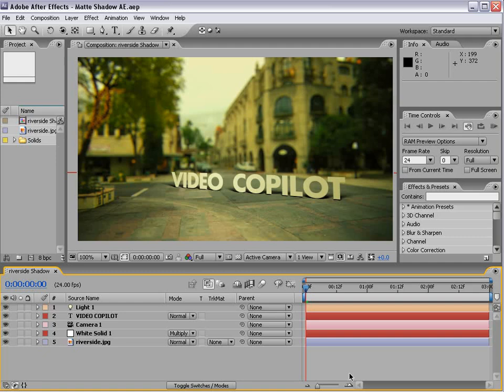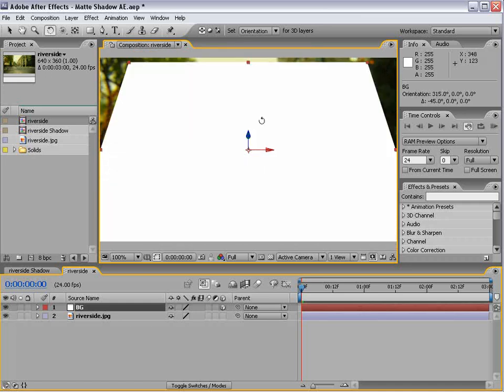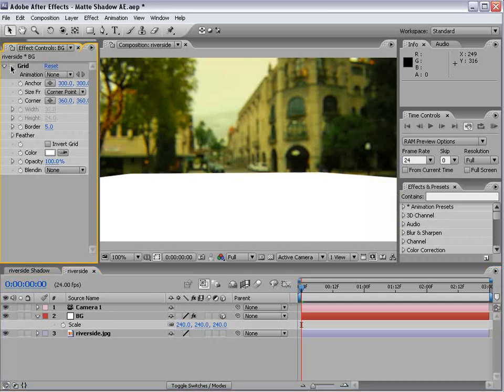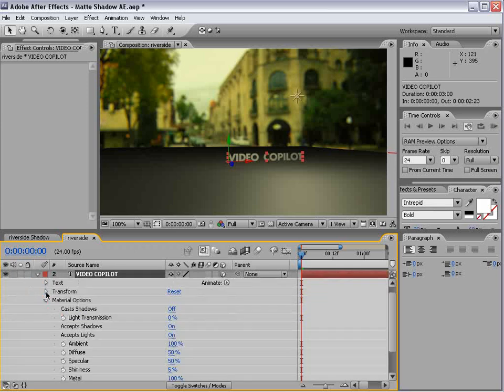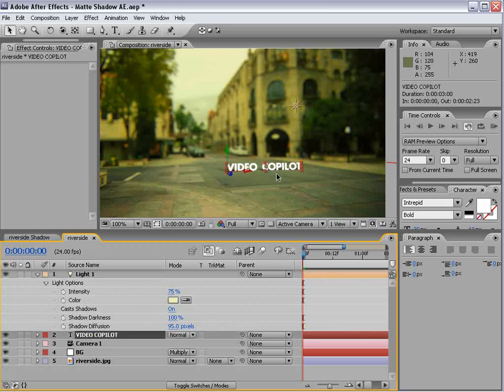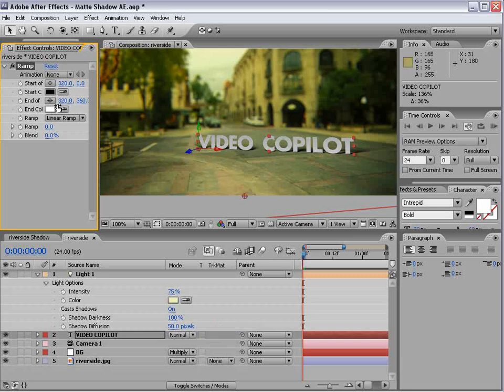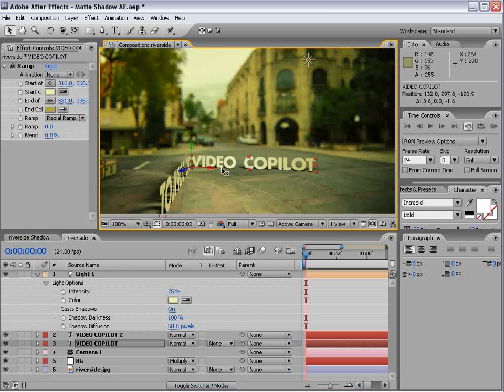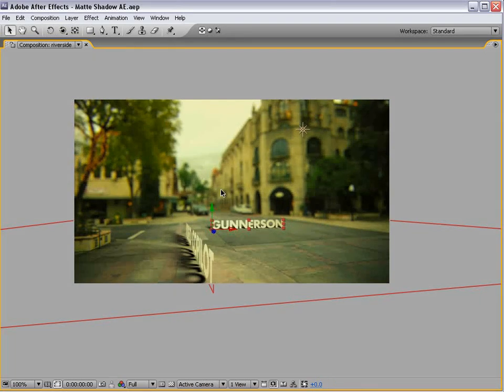71 - 3D Shadows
Cast 3D shadows onto live action footage
Use shadow diffusion and special material options